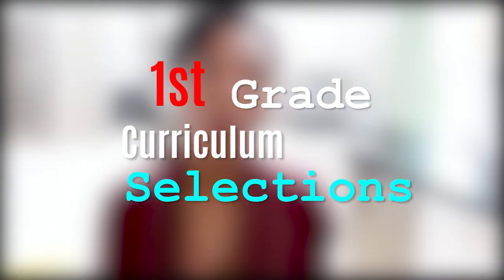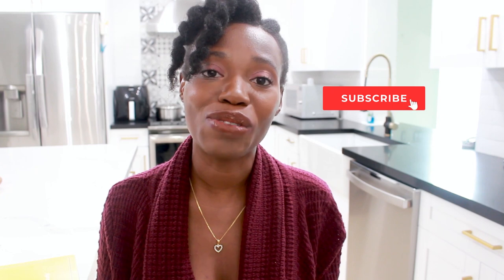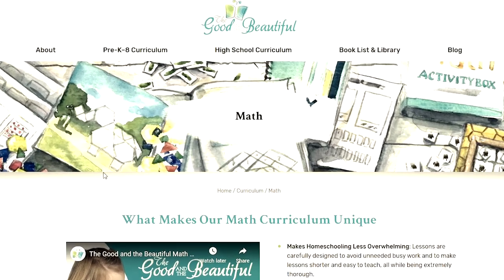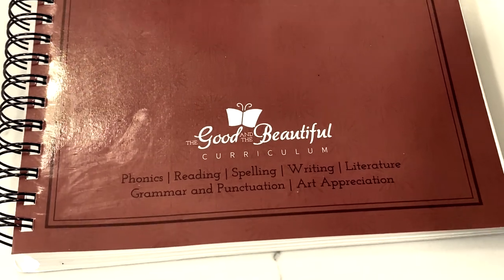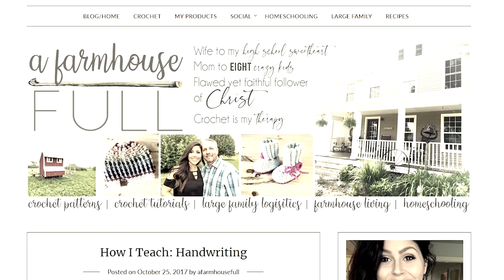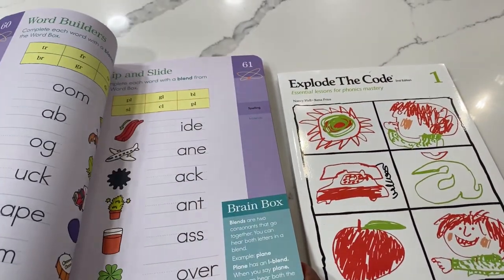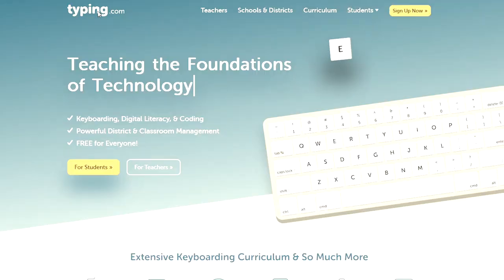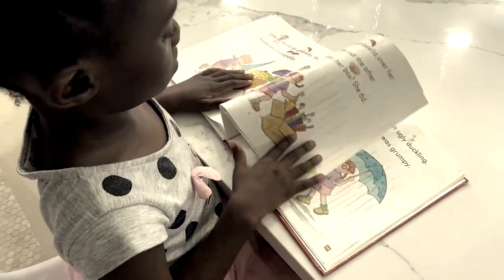Best Homeschool curriculum CHOICES || Simple Homeschool Curriculum for Grade 1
There are so many different homeschool curriculums.  In this video we will go through our simple first grade homeschool picks. All curriculum picks linked below.

MENTIONS

Explode the Code

Logic ||
Can you find me
Word Search
Crossword puzzle

FILMING EQUIPMENT